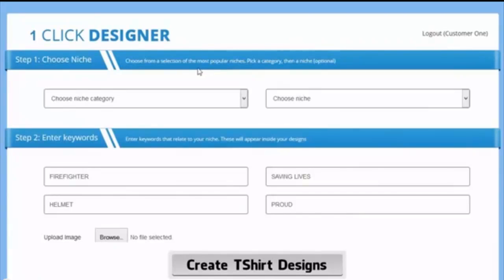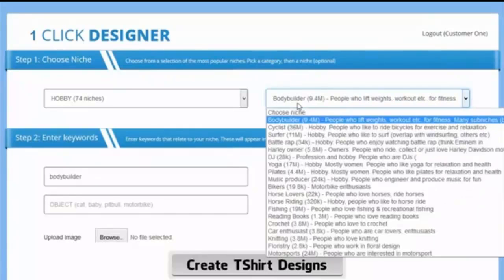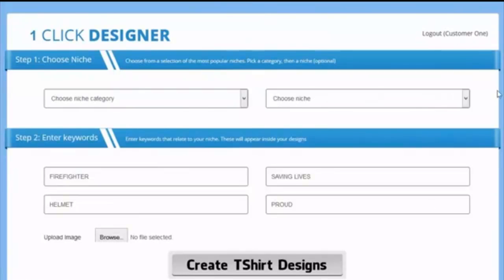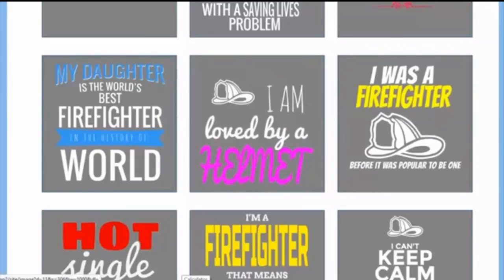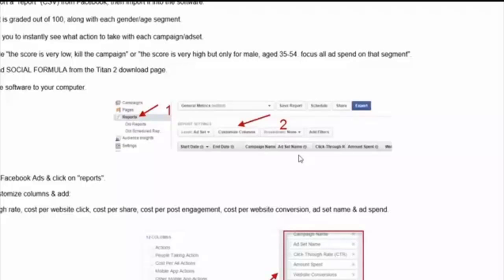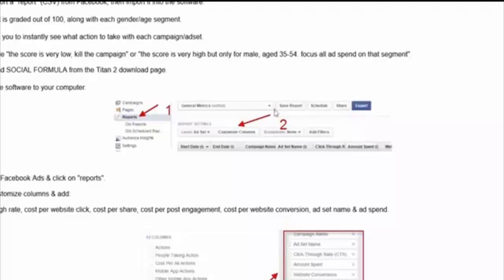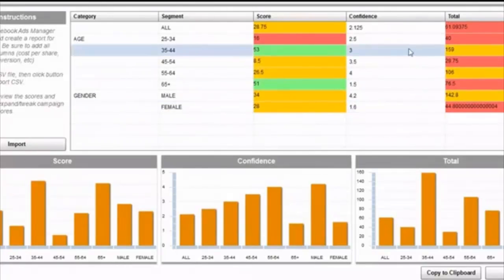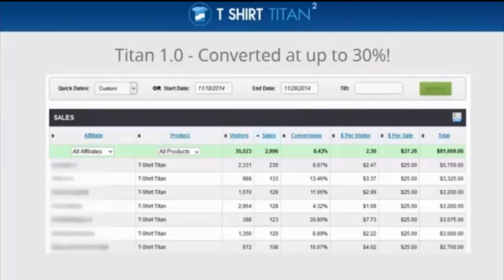T-Shirt Titan 2.0 Info | T-Shirt Titan 2.0 Buy | T-Shirt Titan 2.0 Purchase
T-Shirt Titan 2.0 is the fastest way to create proven TeeSpring t-shirt designs. All-in-one web-based software (works on any device).
T-Shirt Titan 2.0, T-Shirt Titan 2.0 Buy, T-Shirt Titan 2.0 Purchase, T-Shirt Titan 2.0 Info,
STEP 1: With T-Shirt Titan 2.0 Choose from 100 proven niches. All have sold 1,000s on TeeSpring and other platforms.
STEP 2: With T-Shirt Titan 2.0 Browse from 100 proven designs. All have sold 100s on TeeSpring and other platforms.
STEP 3: With T-Shirt Titan 2.0 Tweak your design template and download with 1 click. Instant upload to TeeSpring.
STEP 4: With T-Shirt Titan 2.0 launch idiot-proof campaigns on Facebook.
T-Shirt Titan 2.0 the fastest way to create proven, profitable TeeSpring campaigns imaginable...